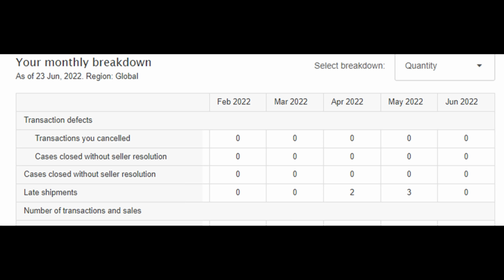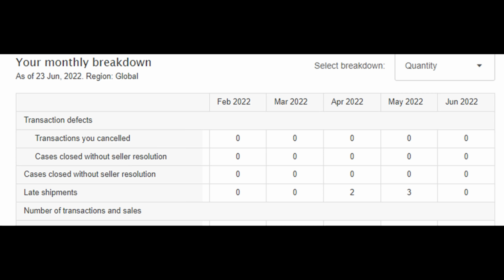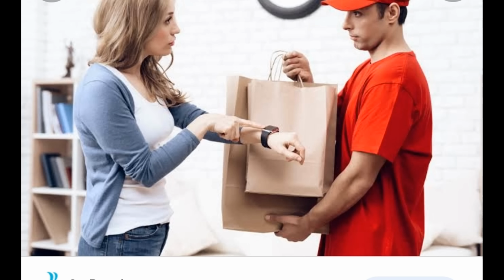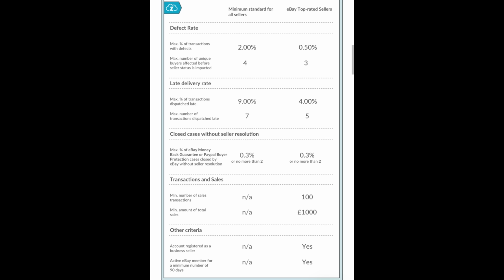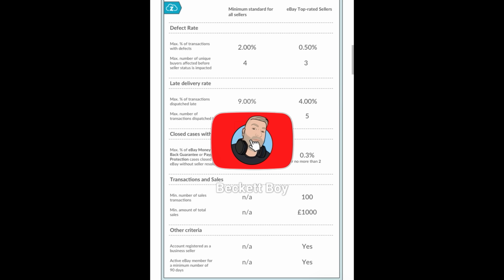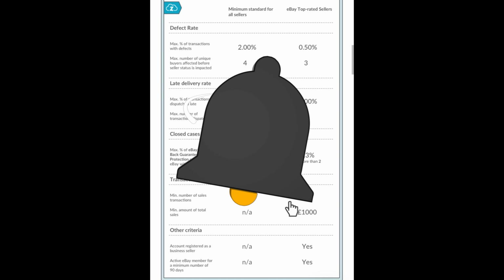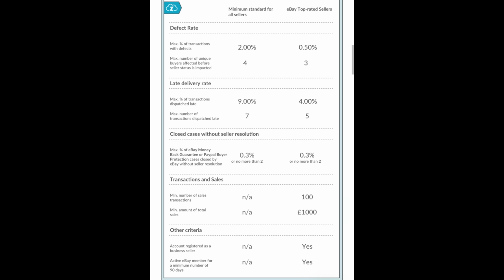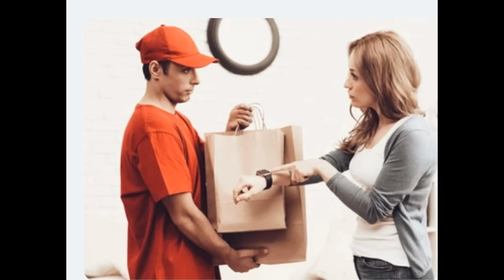What eBay Won’t Tell You About Seller Standards!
🔥 Turn Trading Cards into Profit (Graded Cards Australia) 🔥

Whether you’re buying raw cards, deciding what’s worth grading, or selling slabs on eBay — this channel breaks down how collectors actually make money with sports cards and TCGs.

🤖 FREE COLLECTOR TOOLS

🚀 AI Card Grader
Estimate condition & grading potential before you submit

📊 CardVault Portfolio App
Track collection value, comps & grading ROI long-term

📘 Card Grading eBook (Step-by-Step)

“The Ultimate Guide to Card Grading”
Learn how to buy raw, grade smart, and sell for profit on eBay

✅ Submit Cards for Grading (Middle-Man Service)

We safely handle PSA, SGC, Beckett & CGA submissions from Australia

🎓 Grading Submission Guides

📲 Follow Graded Cards Australia